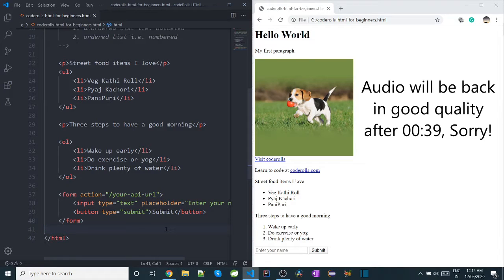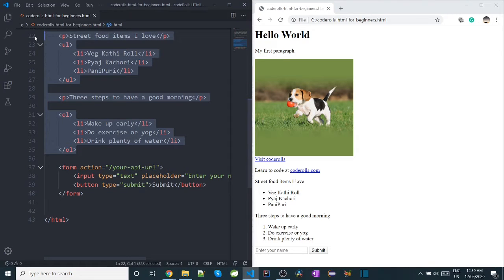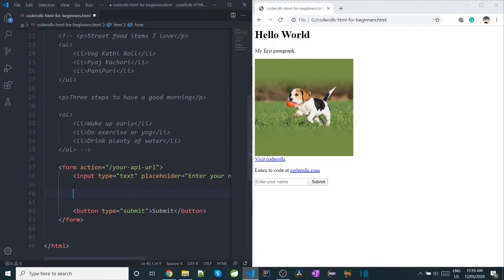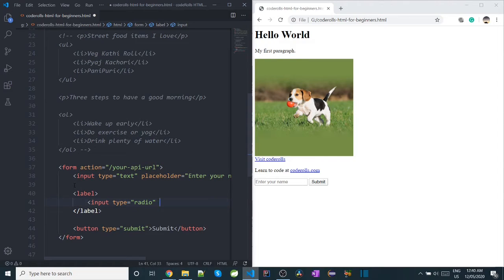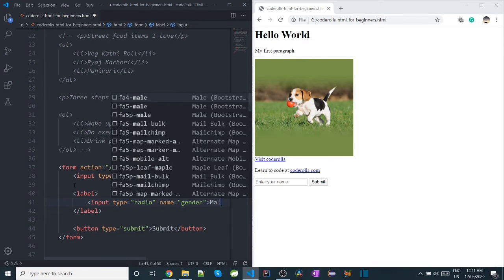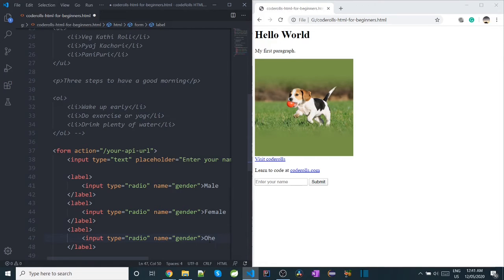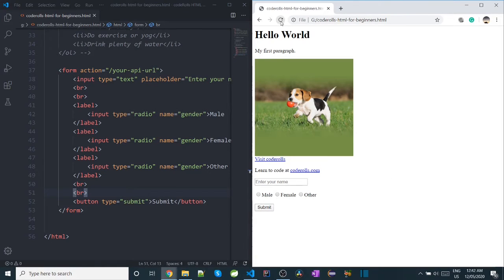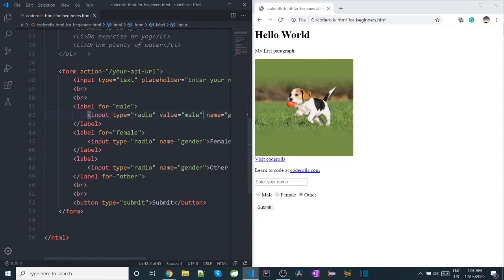How To Create Radio Buttons In HTML? | HTML 10